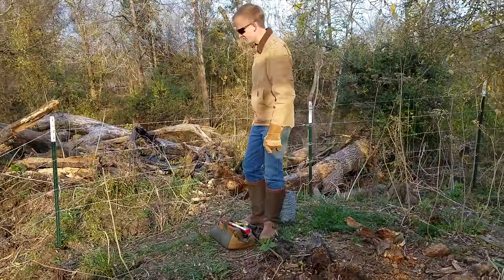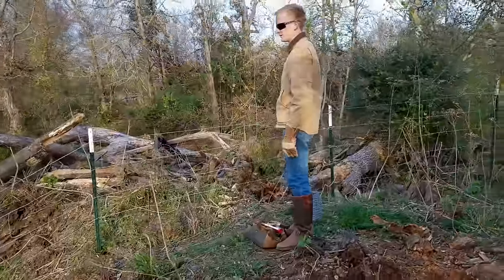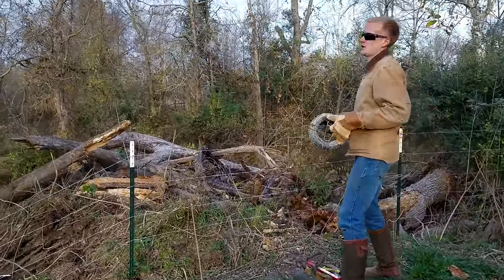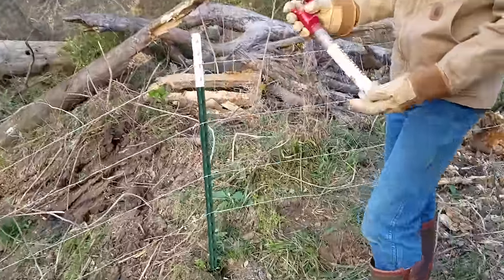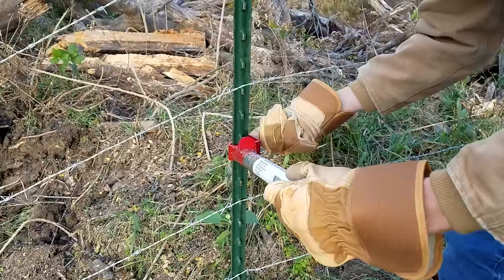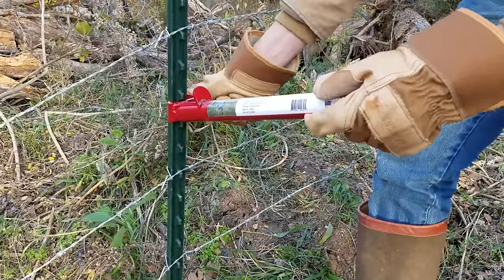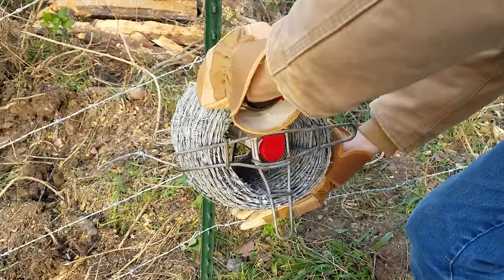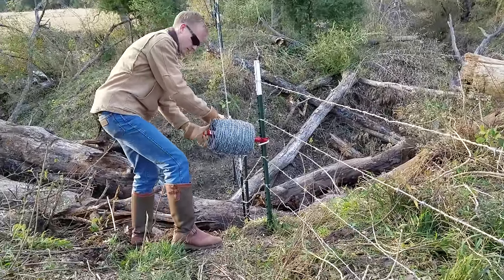The best tool to install barb wire on a ranch or farm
EZ-BARB makes running barb wire on your ranch or farm much easier, saves your back & your time & fits in your tool bag , its a must have tool .
to order go to Ez-barb. Com